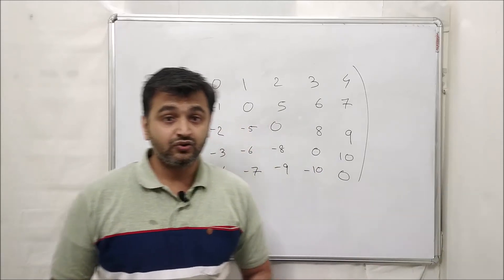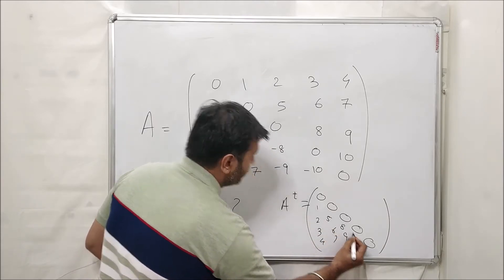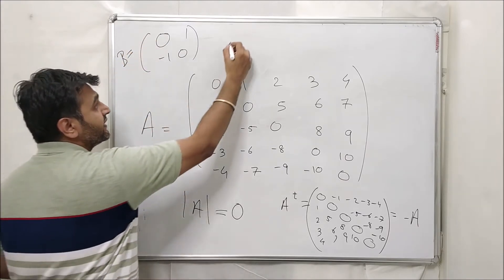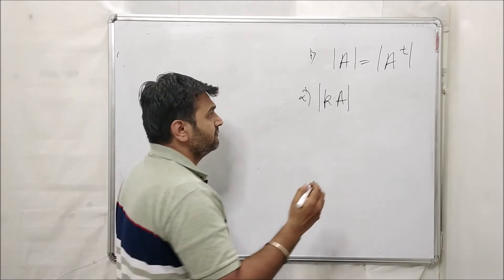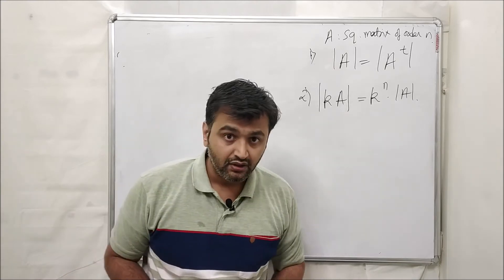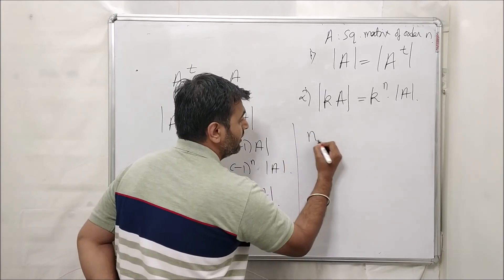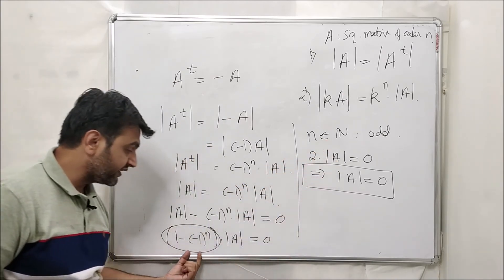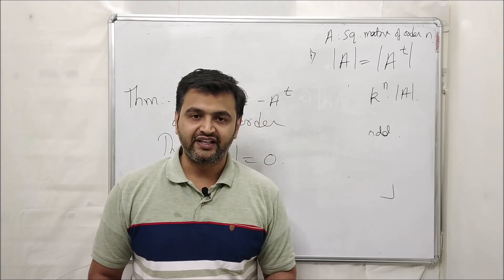What can you say about determinant of a Skew Symmetric matrix of odd order? Is it Zero? Why?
In this video we will talk about determinant of a skew symmetric matrix of odd order.
We will prove that : If A is a square matrix of order n such that A is skew symmetric  then determinant is always zero.

Note that this is true only for odd order, if order of matrix is even then you cannot say anything about the determinant of skew symmetric matrix.